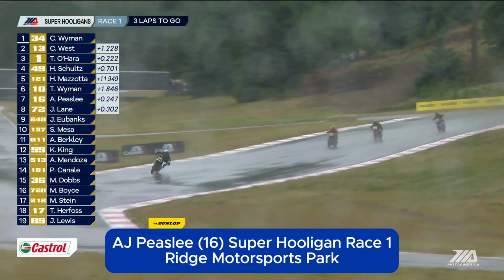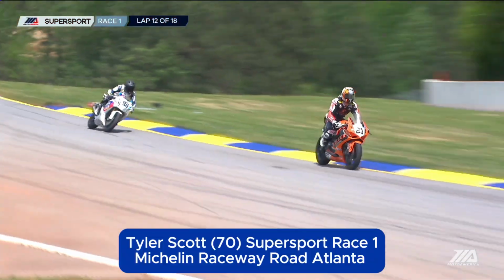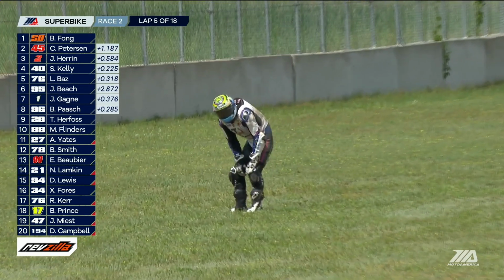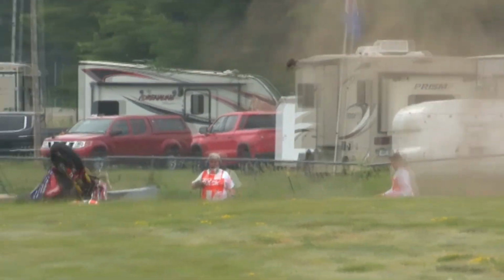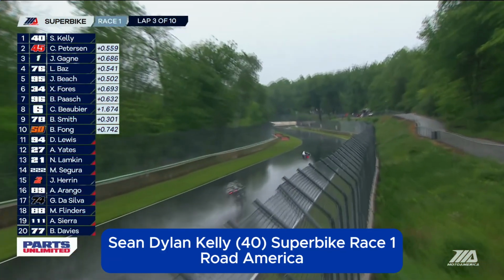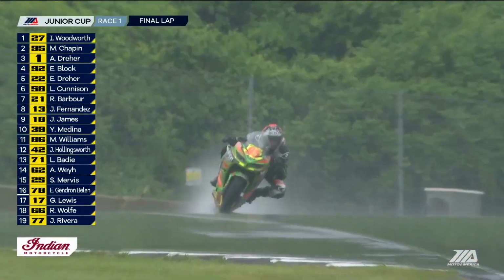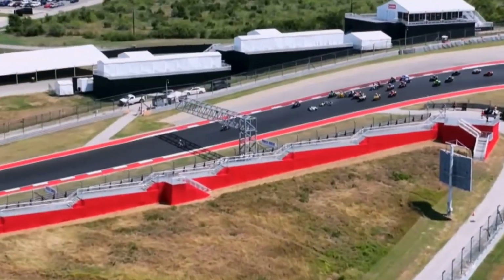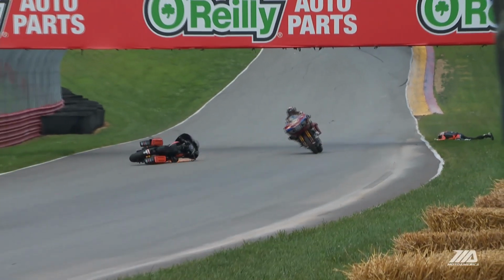Top 10 Crashes of the MotoAmerica 2024 Season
Brace yourself for the most dramatic moments of the MotoAmerica 2024 season! This compilation features the top 10 crashes that had fans holding their breath. From high-speed wipeouts to shocking lowsides, these crashes are a reminder of the risks and intensity of motorcycle racing. Thankfully, our incredible riders and teams showed resilience and determination in the face of these challenges.

Watch all classes during the MotoAmerica 2024 season live and on demand on MotoAmerica Live+

Support MotoAmerica on YouTube and get access to MotoAmerica specific YouTube perks